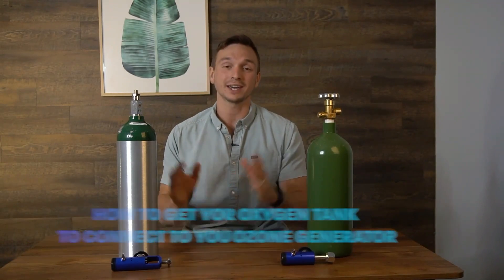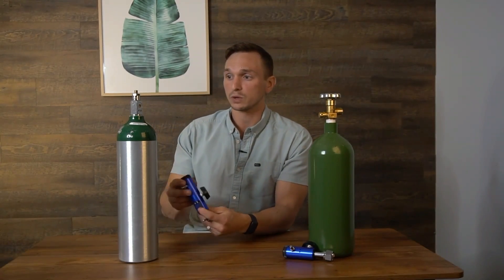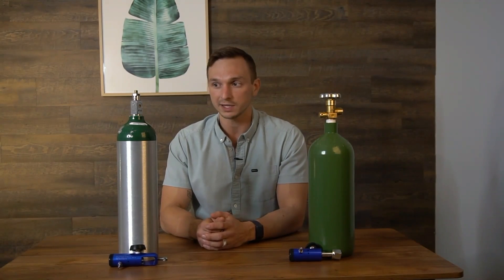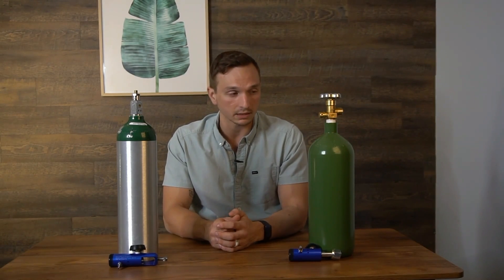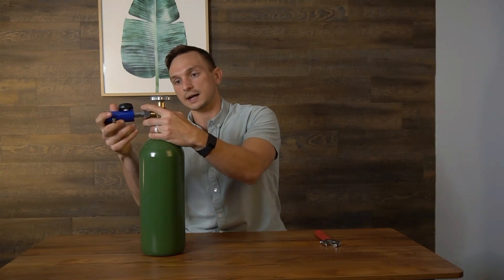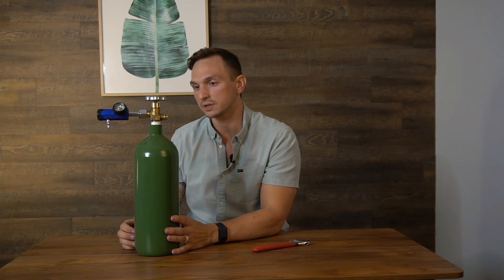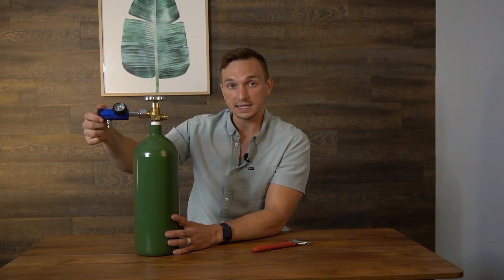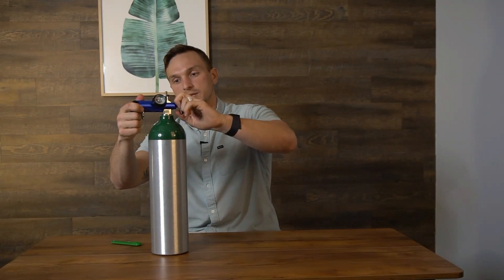How to set up an oxygen tank for ozone with Simply O3 | Micah Lowe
Micah Lowe, founder of Simply O3, provides step-by-step instructions on how to get and connect an oxygen tank for an ozone generator. The two primary forms of oxygen tanks in the United States are the 540 and 870 tanks, with the 540 tank being more commonly used. The 870 tank requires a prescription, while the 540 tank does not. The video explains how to obtain an oxygen tank from a local oxygen supplier and emphasizes the importance of having a backup tank. It also demonstrates how to connect the oxygen tank regulator to the tank and how to turn on the oxygen flow. The video concludes with instructions on how to disassemble both types of oxygen tanks.

0:00 - The difference between oxygen tanks
3:17 - How to set up a 540 commercial oxygen tank for ozone
6:12 - How to set up an 870 oxygen tank

Takeaways
- There are two primary forms of oxygen tanks: the 540 tank and the 870 tank.
- The 540 tank is more commonly used and does not require a prescription.
It is important to have a backup oxygen tank to avoid running out of oxygen.
- The oxygen tank regulator needs to be properly connected to the tank and the oxygen flow needs to be turned on.
- Both types of oxygen tanks can be disassembled by bleeding the valve and using a wrench.